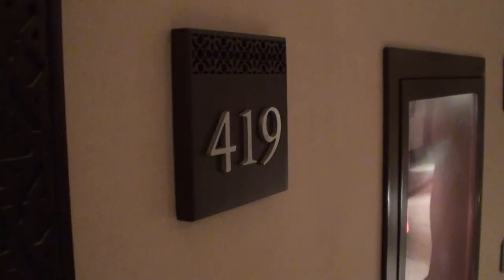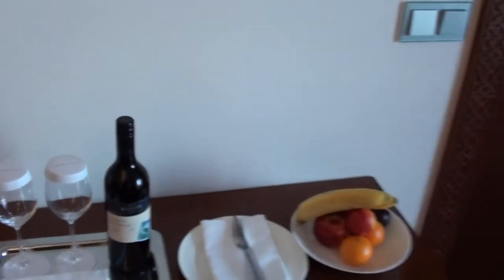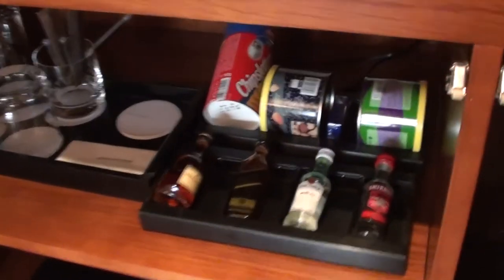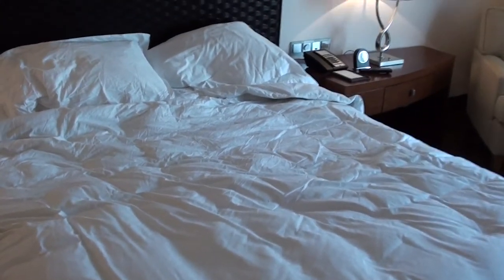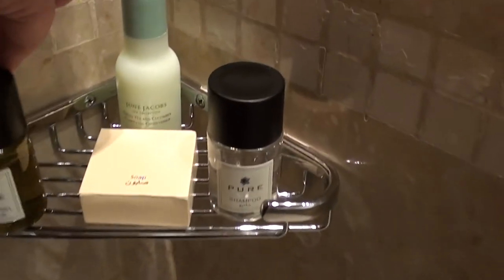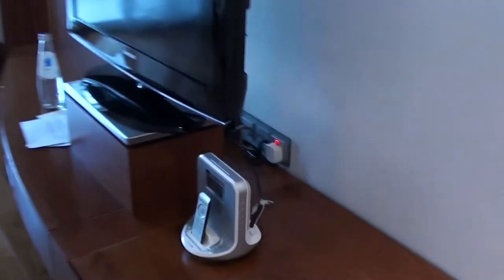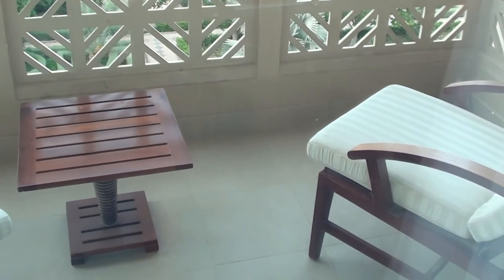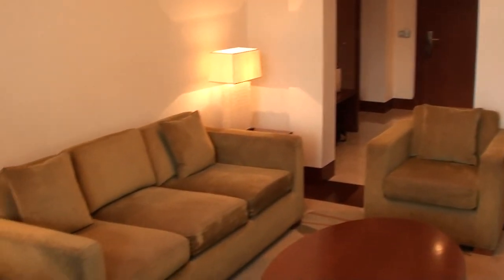Grand Hyatt Doha Hotel, Qatar - Review of a Suite 419